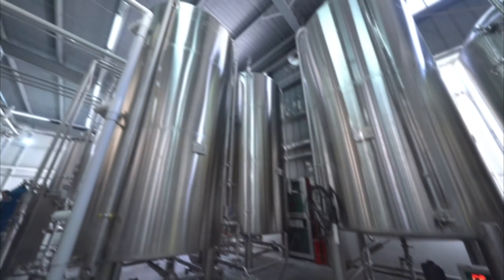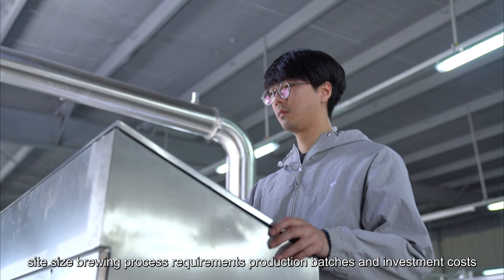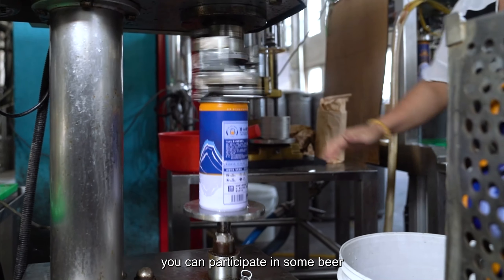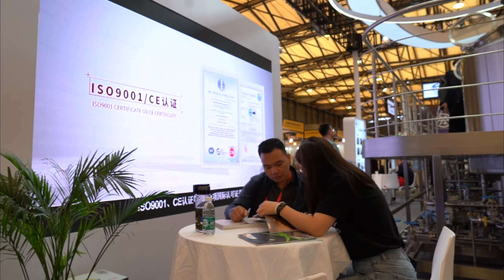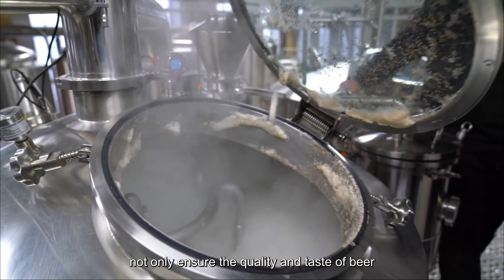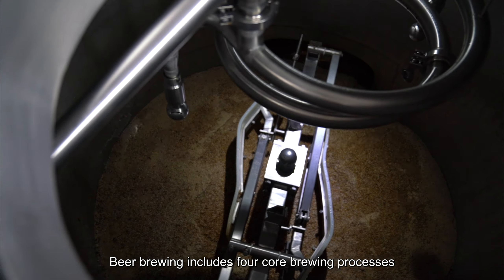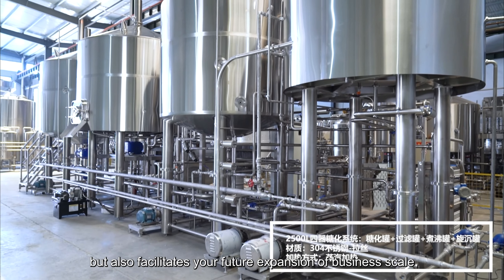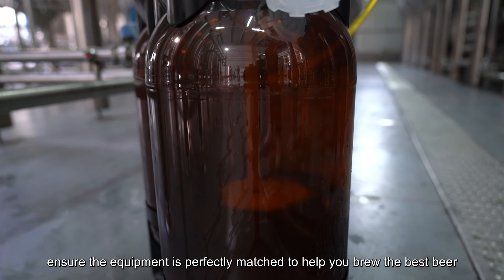Craft beer brewing equipment selection guide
Tiantai Beer Equipment Company
Brewery-Winery-Distillery
Brewing equipment manufacturer in China